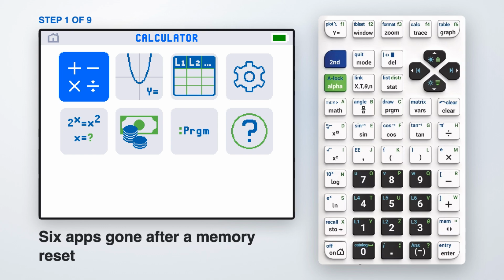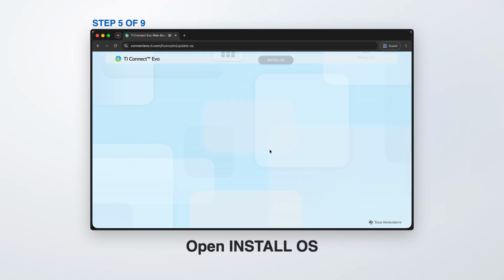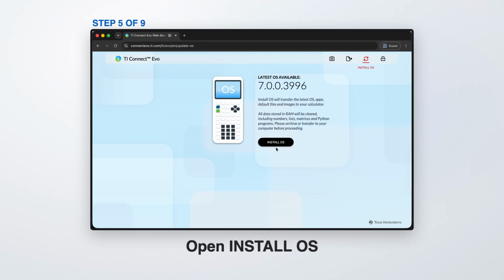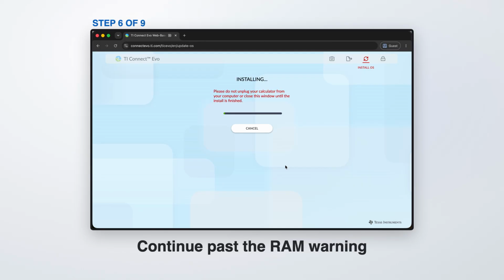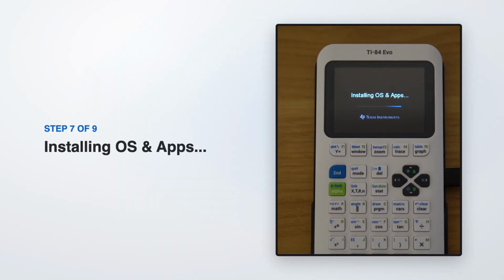How to Restore Missing Apps on the TI-84 Evo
A full memory reset takes the built-in apps off your TI-84 Evo: the Polynomial Root Finder, System Solver, Transformation Graphing, Inequality Graphing, Lines and Conics, and Python all disappear from the app grid. Reinstalling the operating system brings every one of them back, because the apps ship as part of it. This video shows the whole fix with TI's browser tool: plug the calculator in over USB, run Install OS, and watch the grid fill back up. Nothing to download, and it takes about two minutes.

0:00 Intro
0:11 Reinstall the OS
1:10 Check your apps are back